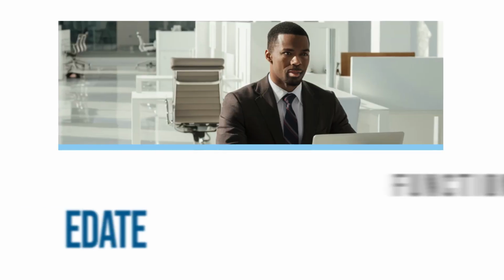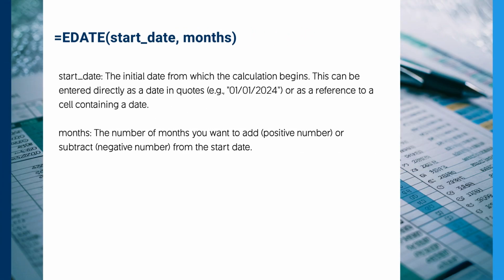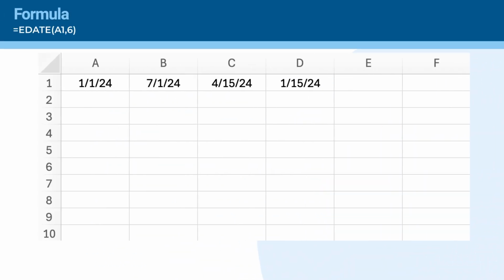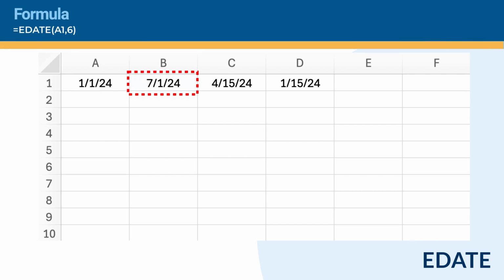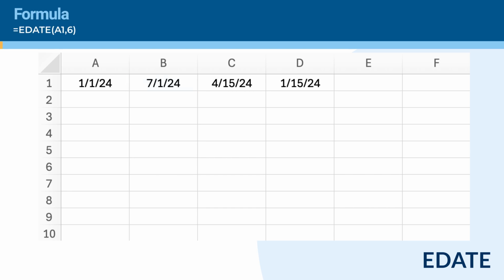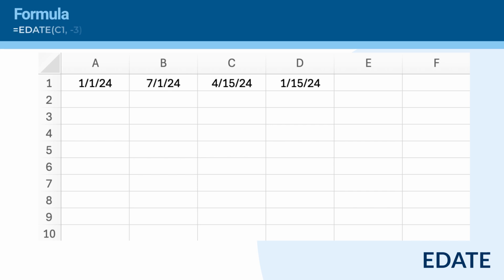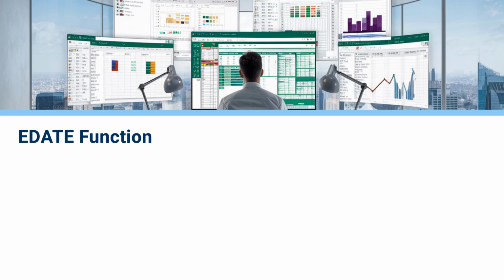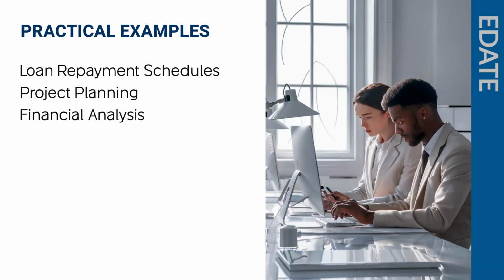Microsoft Excel EDATE Function: Mastering Formulas in Excel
Learn how to use the EDATE function in Excel to easily calculate dates that are a specific number of months before or after a given start date. Perfect for financial analysis, project planning, or scheduling loan payments, this tutorial will walk you through step-by-step with practical examples. Master the EDATE function and enhance your Excel skills today!